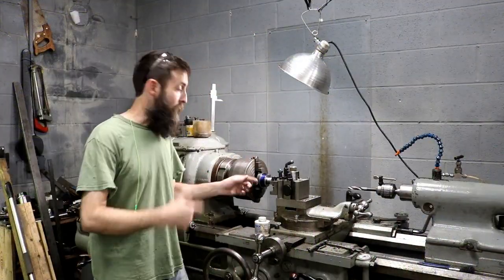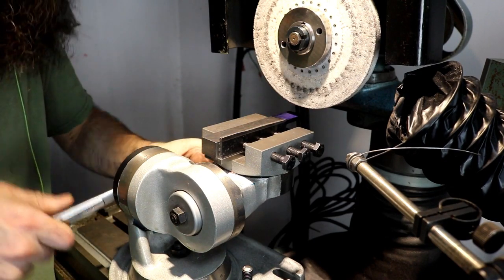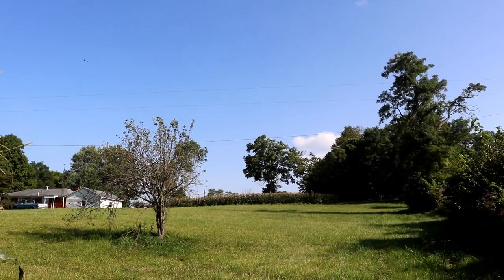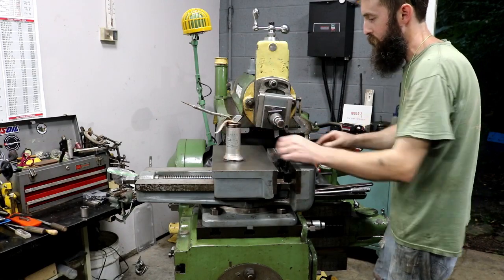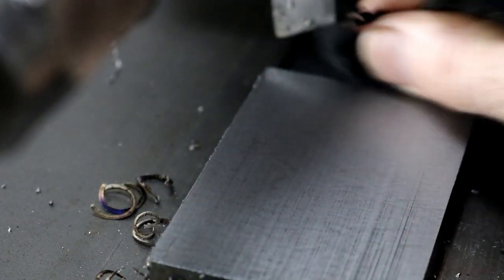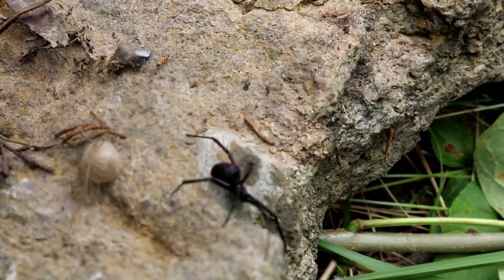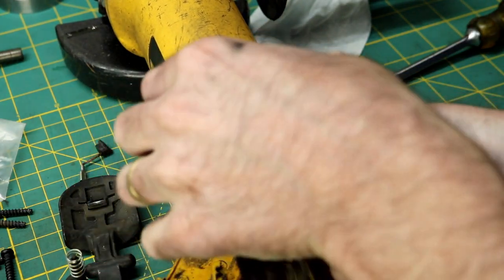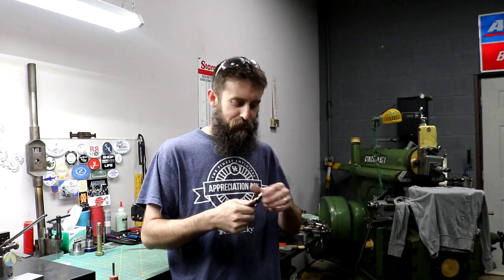Metal Shaper / Cutter grinder Weekly Random ;-)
This week I make a parting blade that will allow me to part off next to the lathe chuck jaws. I need to get a real parting blade holder for my Dixon tool post but until then this is going to need to work. I also square up a block of A2 tool steel in the shaper and show some of the garden. Heck, I even go Black Widow hunting.